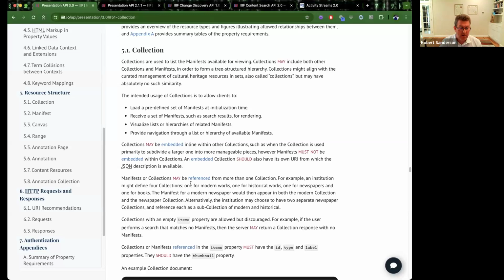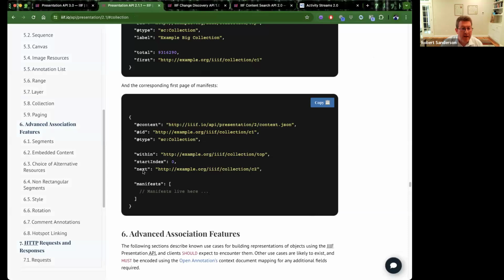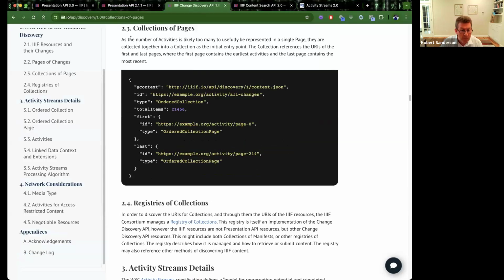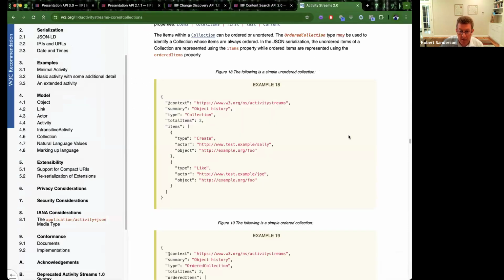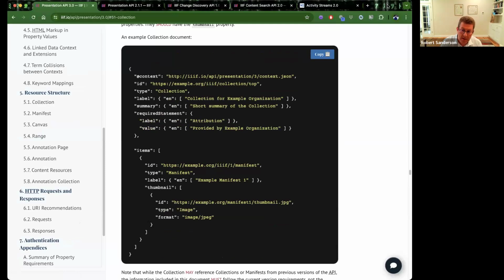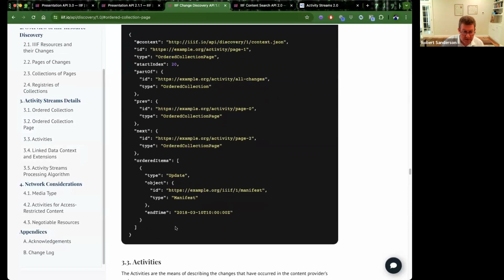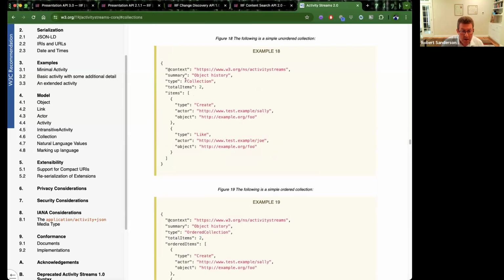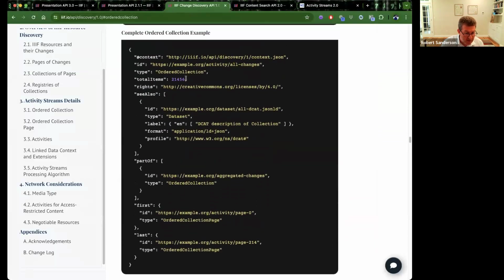IIIF Community Call: Collections in Presentation API 4.0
IIIF Editors Robert Sanderson and Jeff Mixter lead a discussion about the future of collections in IIIF Presentation API 4.0, including options for pagination.